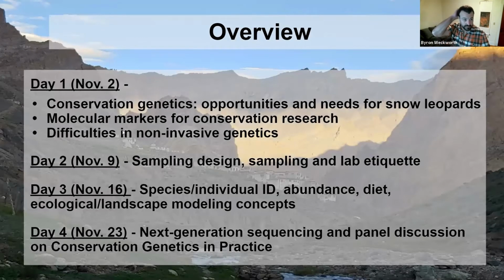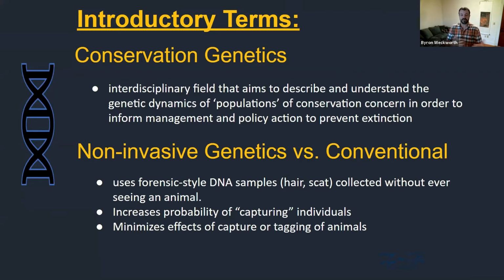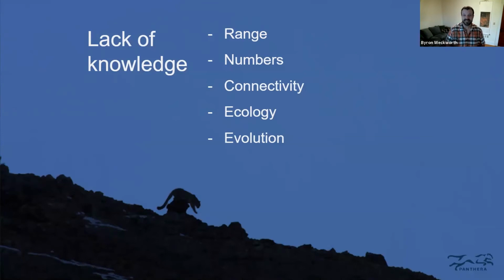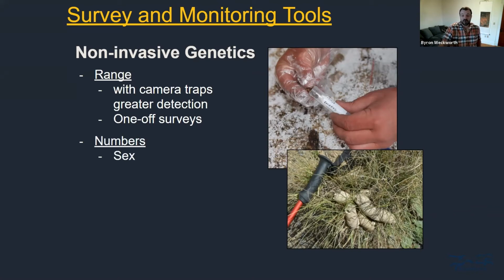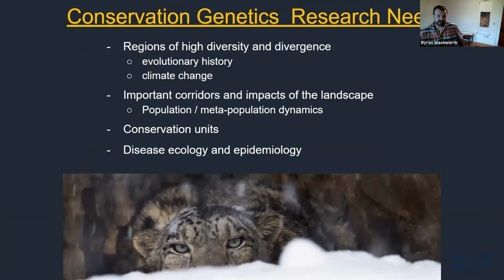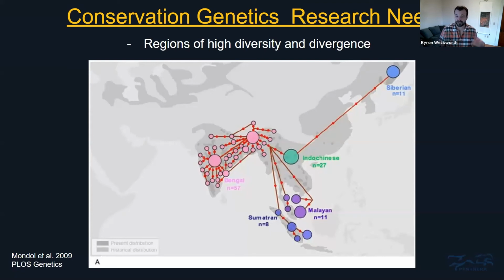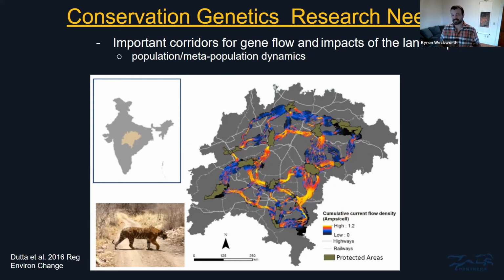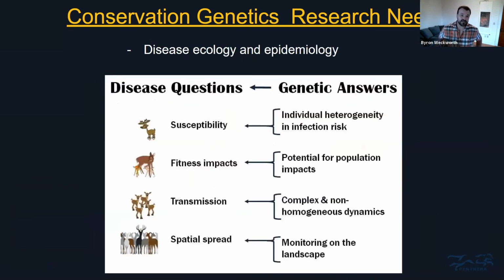Module 5 - Session 1.1. Conservation Genetics and Non Invasive Methods